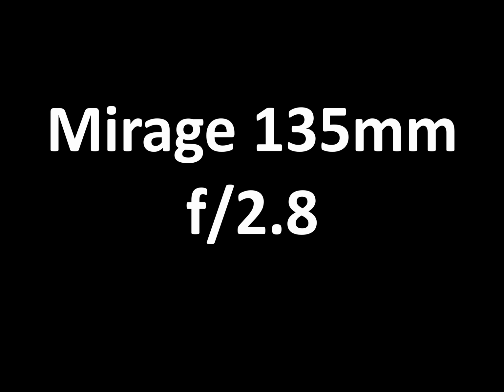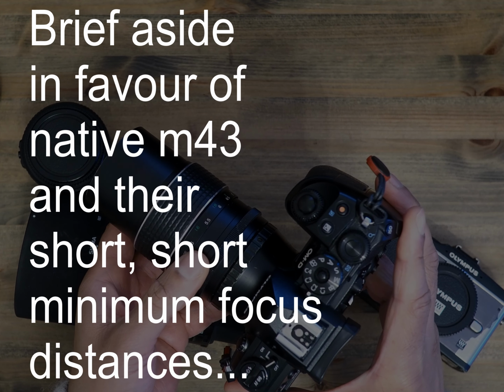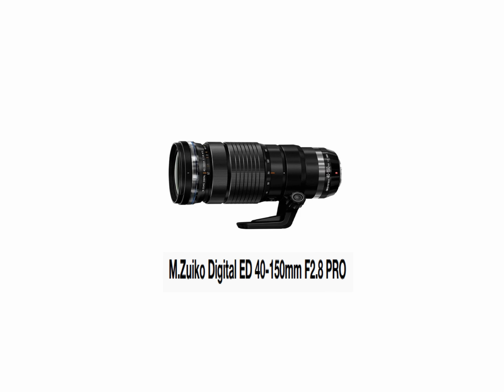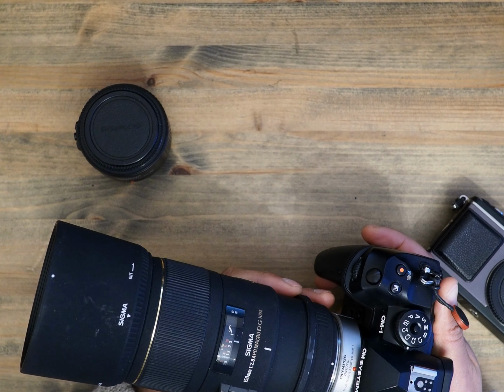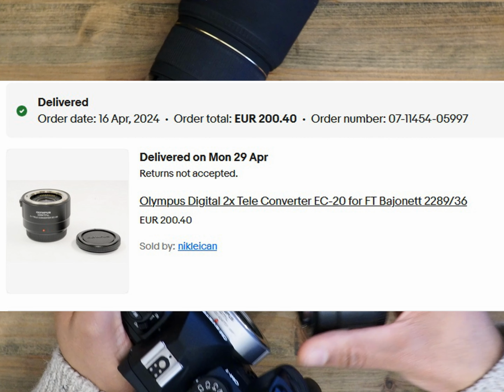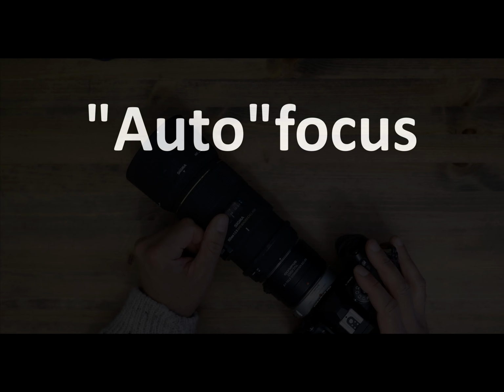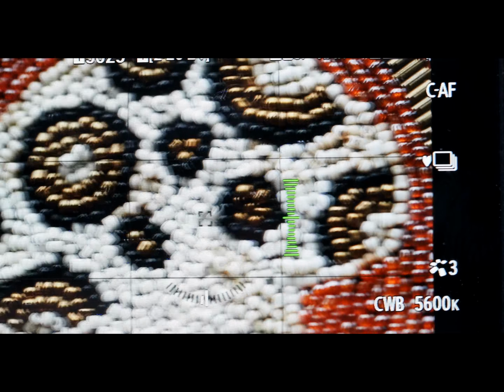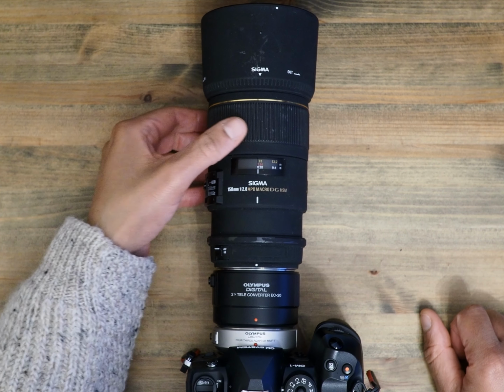300mm on the cheap: can this macro lens replace the Olympus 300mm f/4 Pro?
In this long term review, I share my real-world experience using the Sigma 150mm f/2.8 APO MACRO DG HSM adapted for micro four thirds wildlife photography. If you’re considering this lens for macro, wildlife, or telephoto photography on cameras like the Olympus EM1 Mark III or OM System OM1 Mark II, this in-depth lens review will help you decide if it’s worth adding to your kit.

I cover image quality, sharpness, autofocus performance, handling, and usability after extended field use. You’ll see how the Sigma 150mm f/2.8 performs for wildlife subjects, close-up macro work, and challenging outdoor conditions on the micro four thirds system. This video also touches on real-world pros and cons, adaptation considerations, and how it compares to native micro four thirds lenses, making it useful as both a lens review and lens comparison. Can this lens substitute for the Olympus / OM Digital M.Zuiko Digital ED 300mm F4.0 IS PRO?

Whether you’re a wildlife photographer, macro enthusiast, or simply researching micro four thirds lenses, this video is designed to give you honest, practical insights. If you enjoy detailed photography gear reviews and want content that helps you make informed buying decisions, this is for you.

00:00 Introduction
01:34 Olympus 300mm f/4 Pro
03:15 Mirage 135mm f/2.8
06:53 Sigma 150mm f/2.8 - purchase of lens and adaptors
11:04 Sigma 150mm f/2.8 - review of hardware
12:32 Sigma 150mm f/2.8 - review of image quality (photos taken with EM1iii)
15:10 Sigma 150mm f/2.8 - review of autofocus
17:33 Sigma 150mm f/2.8 - conclusion and more photos taken with OM1ii